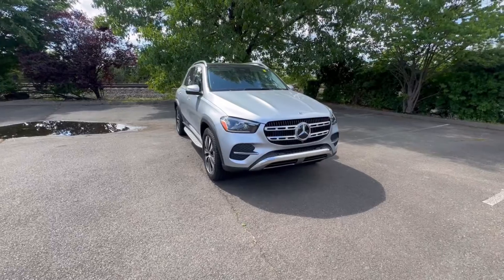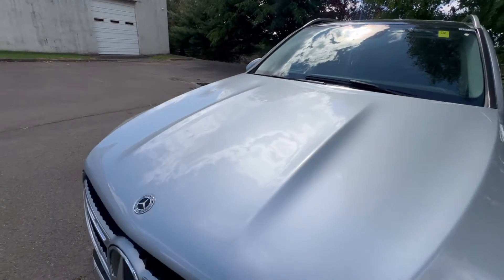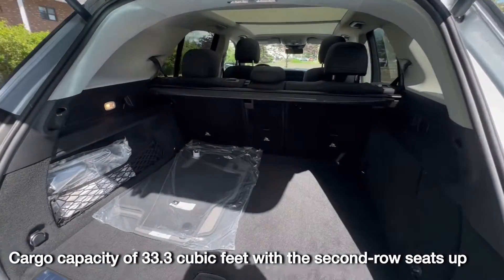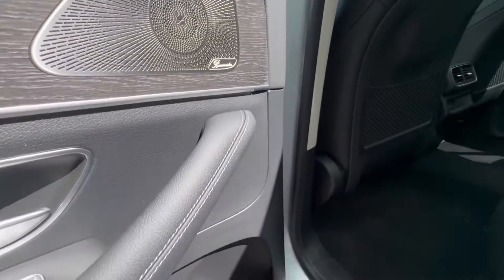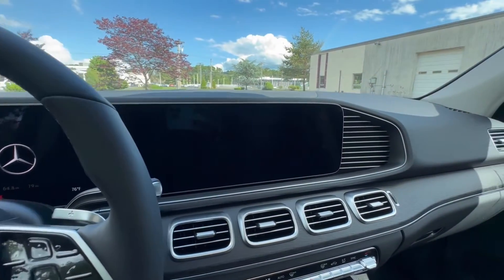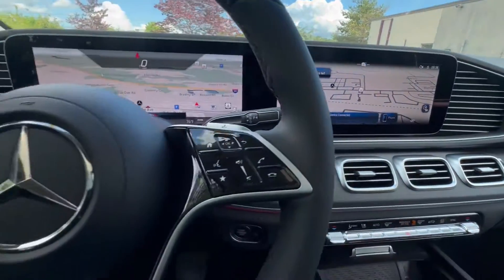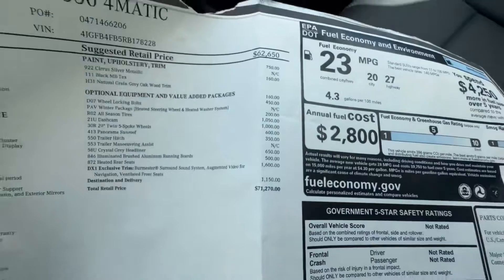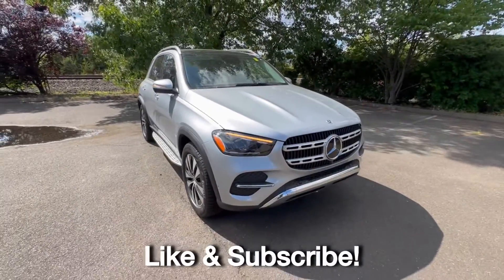🚨REVIEW- 2024 MB GLE350 4Matic | A SPACIOUS AND VERSATILE LUXURY SUV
Review of a new 2024 Mercedes-Benz GLE350